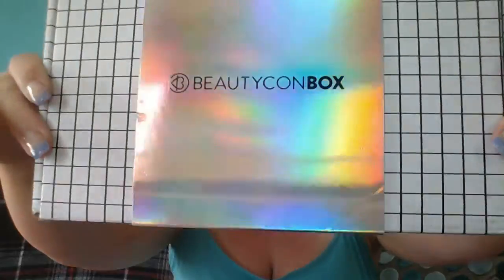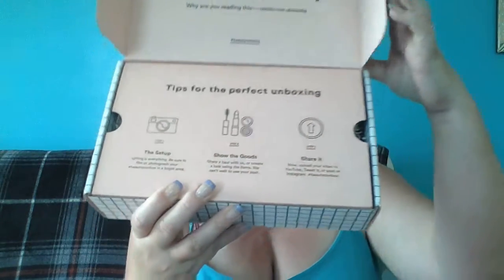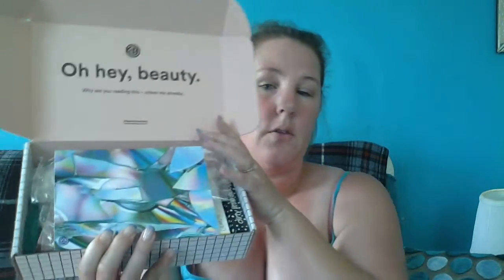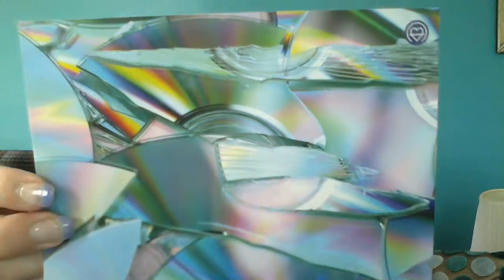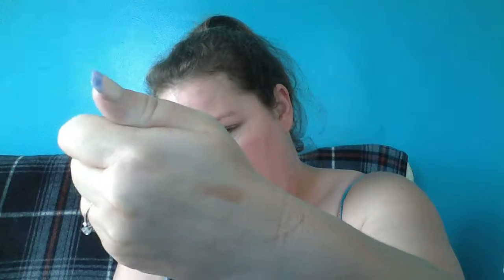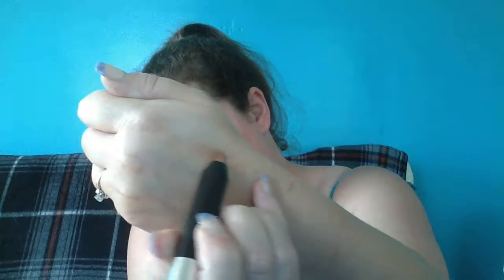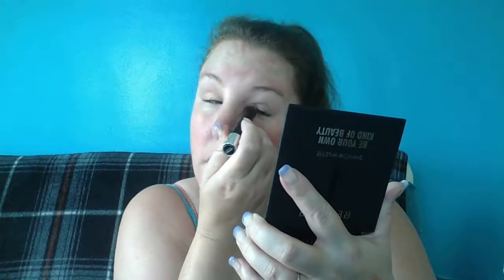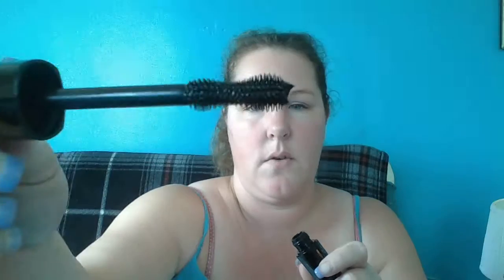BEAUTYCON UNBOXING!!!!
Hey guys today I have a new unboxing video this is beautycon, its a subscription box that comes out every 3 months, so I just got one I will get another one in October this costs 30 every three months. It has all kinds of full size products in it an it also have some samples too. I really do like this box it has some name brands that I know, and some that I haven't.